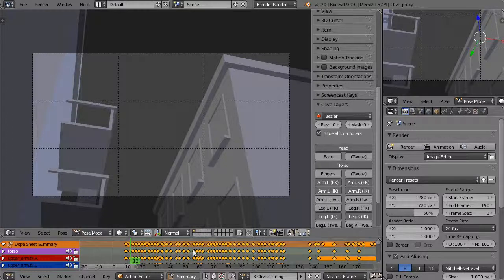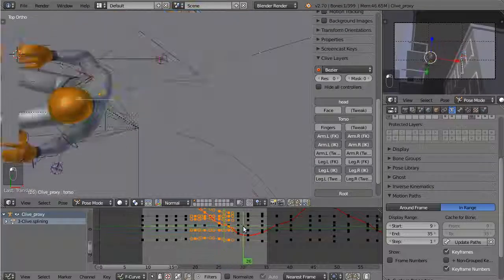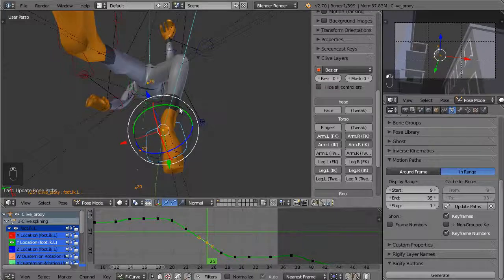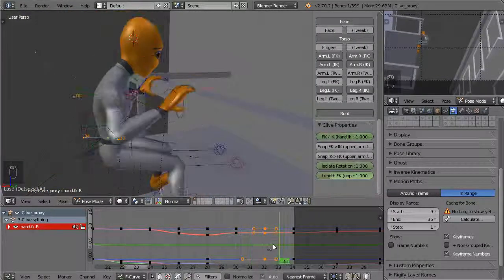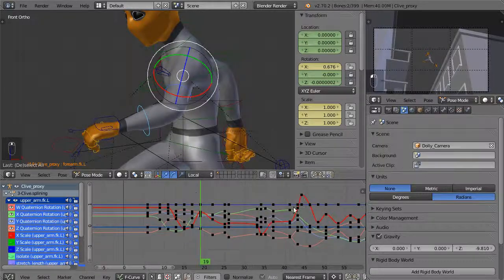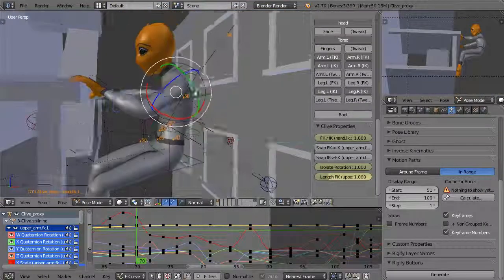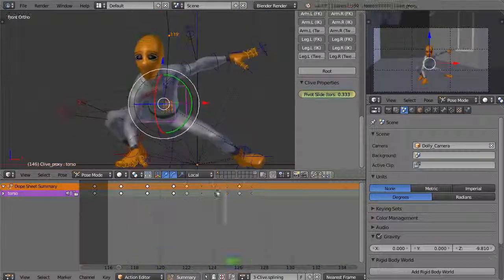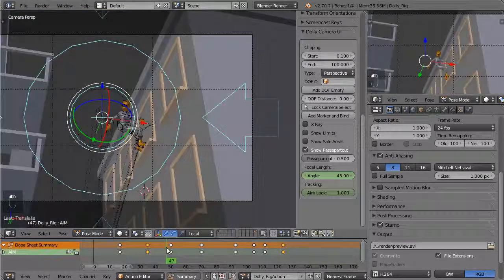Blender 角色動畫製作教學 - Part.4 Splining and Polishing